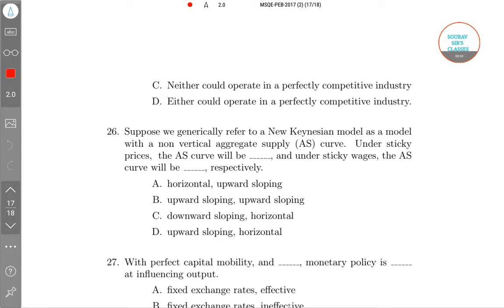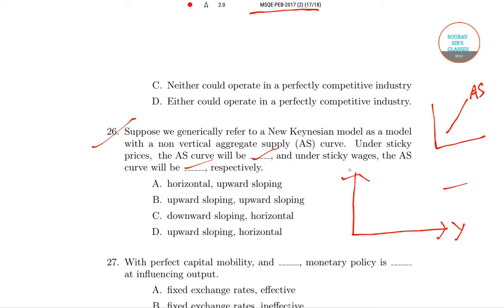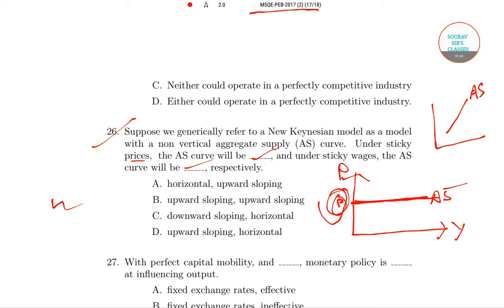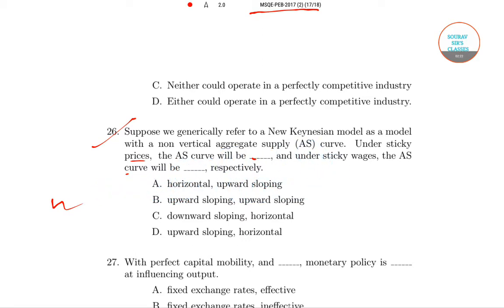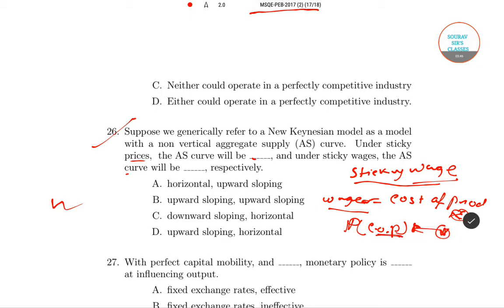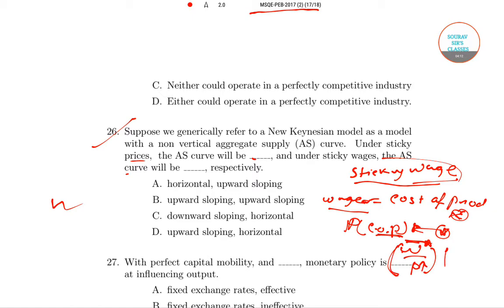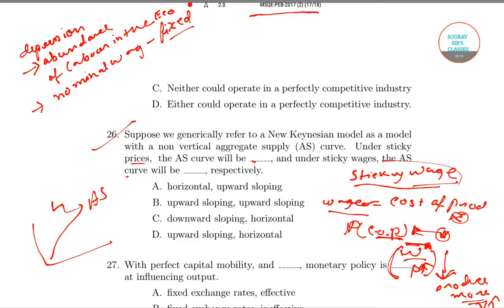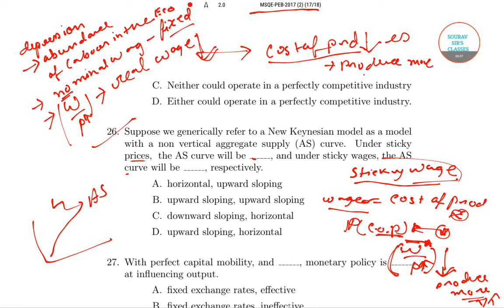ISI MSQE PEB 2017 QUESTION PAPER ANALYSIS NEW METHODS TRICKS & TIPS #9836793076